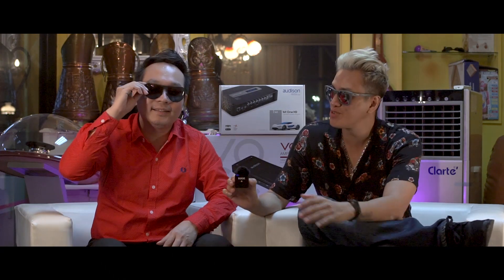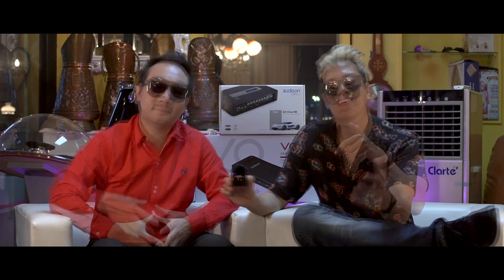(Eng) Meet New Technology of Sound with Audison Lan System+Fiber Optical by Tony Dr.Sound 0888624444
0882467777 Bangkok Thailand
Cambodia